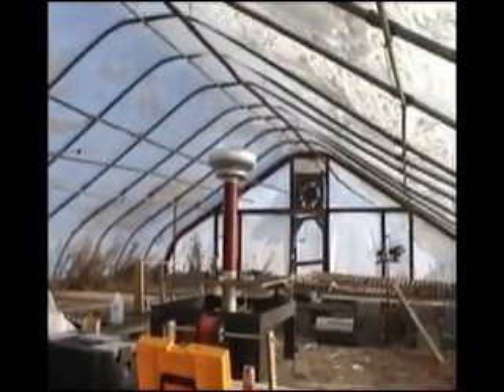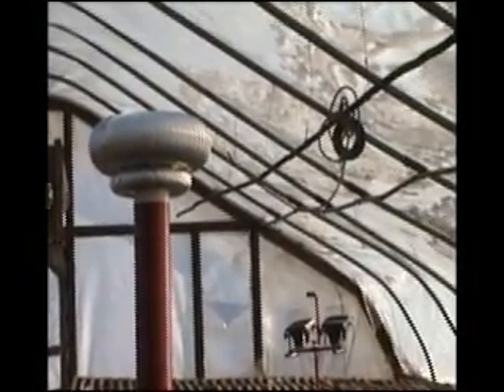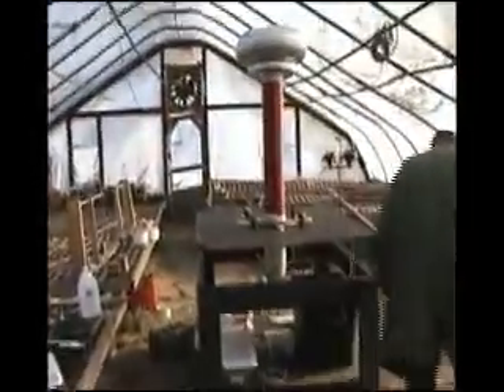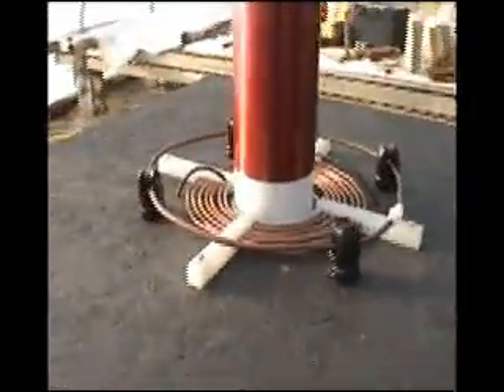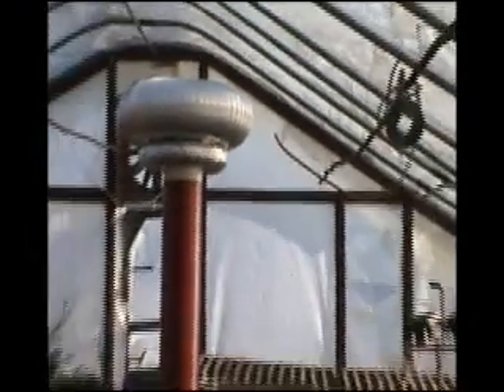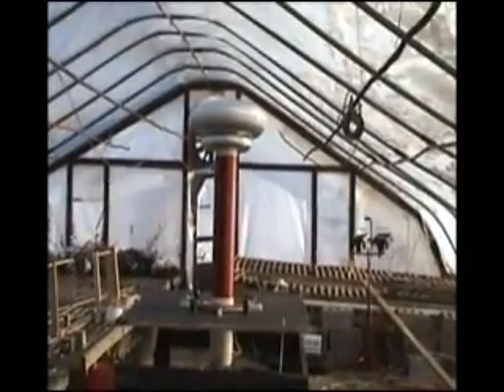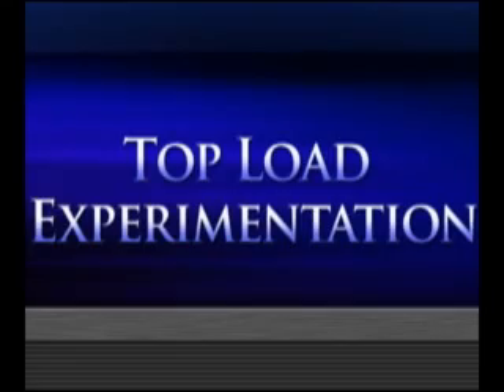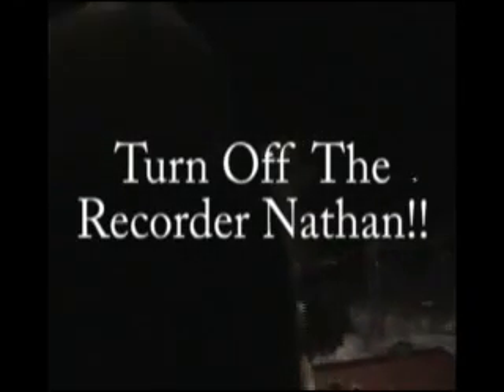My 6-inch tesla coil part 1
This three part series is every second of tape we made during the construction of our six inch Tesla coil.  Anyone who is considering building a Tesla coil needs to watch this so that they know the frustrations that are in store for them!  If you just wat to see sparks, skip to part three, as for the first several months we got very little good sparks.